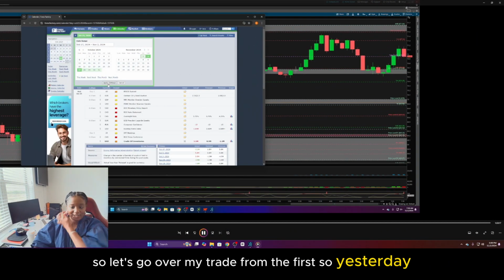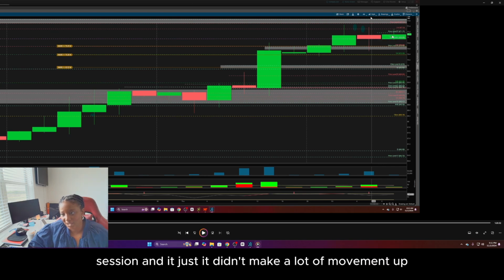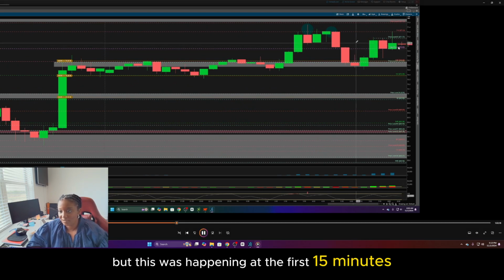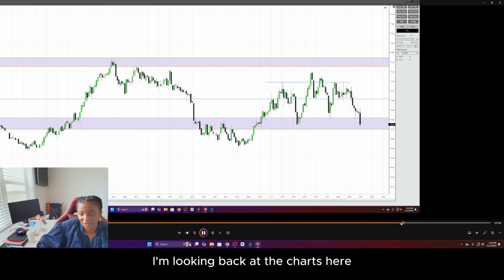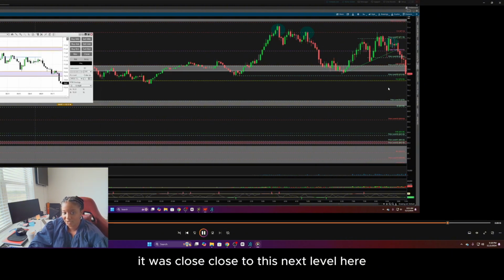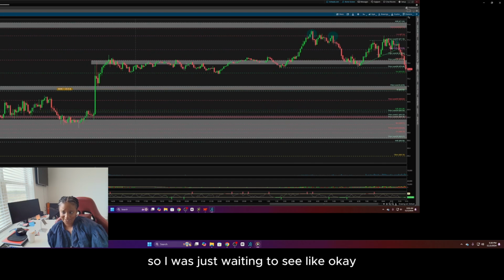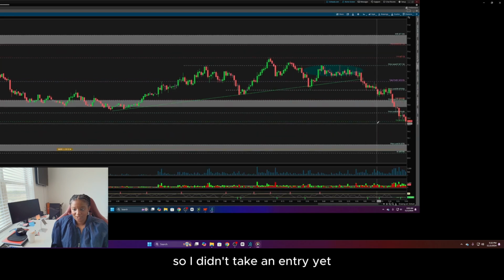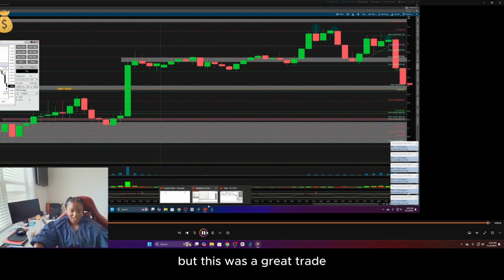11.1 Trade Recap!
In this video we review my thought process around why I entered into sells on Friday 11.1. $1500 across my evaluation accounts and $210 across lives. A win, is a win!